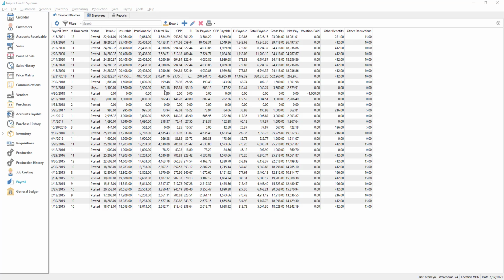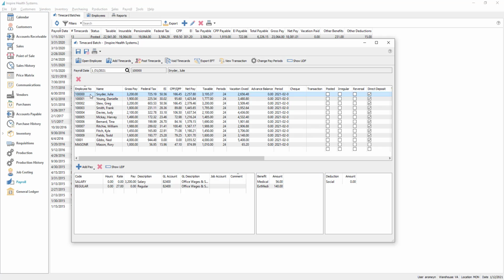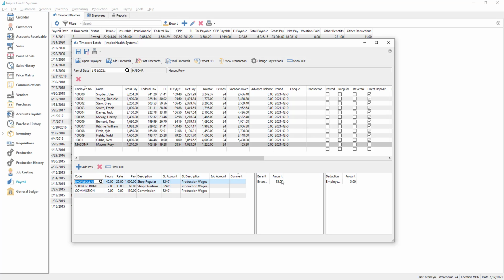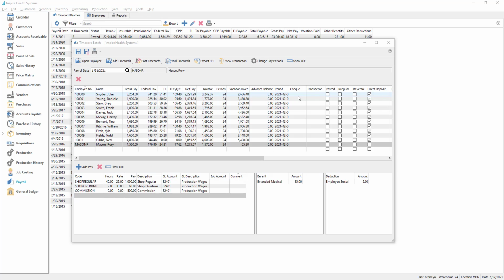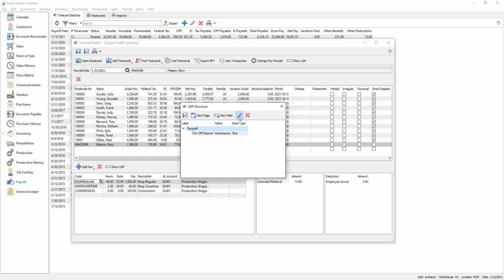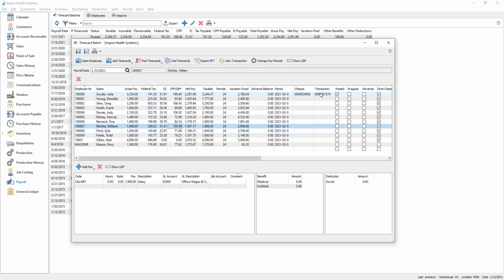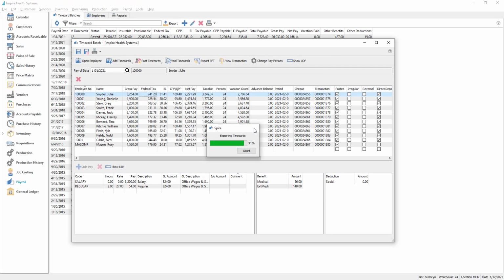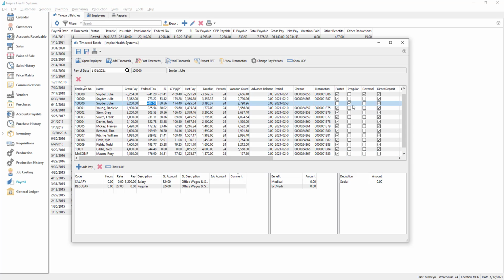Processing Payroll Timecards in Spire 2021